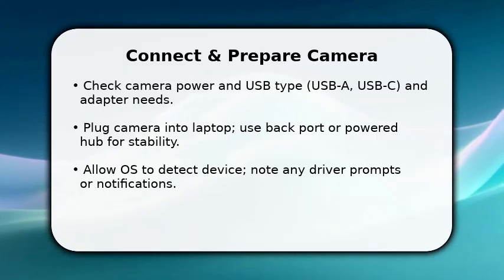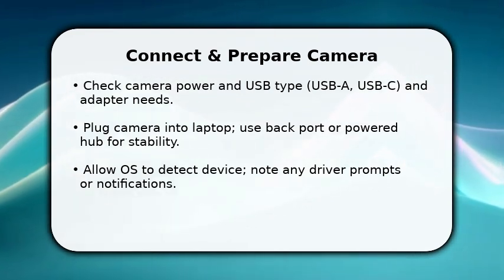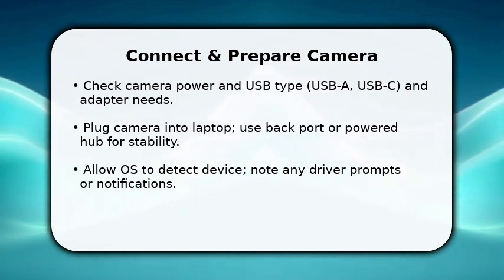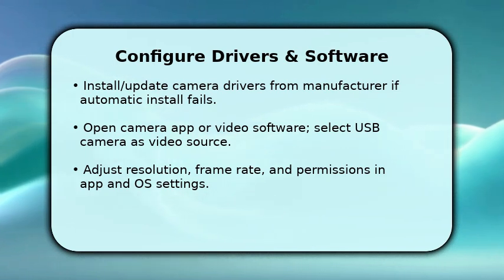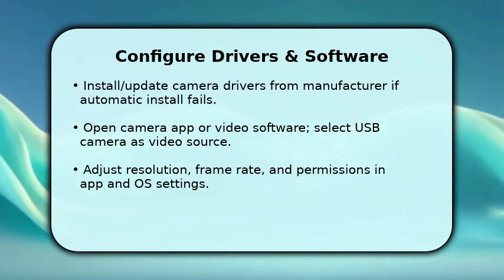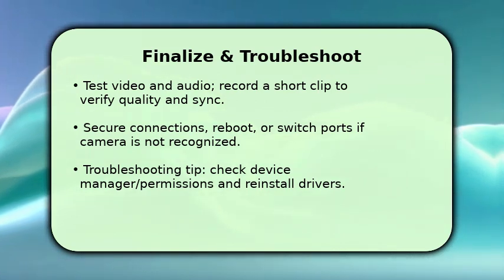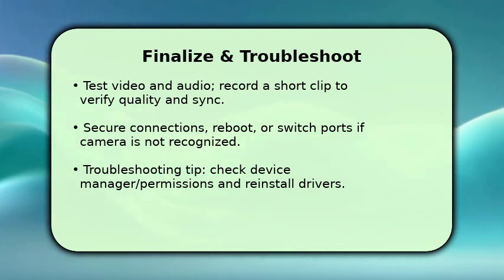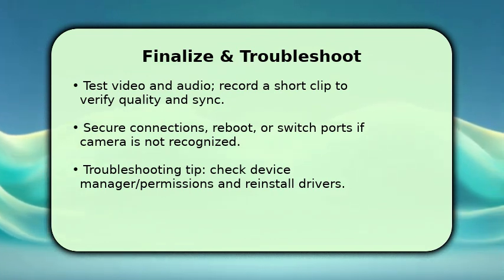How to Use Usb Camera on Laptop (updated)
Discover the step-by-step guide on connecting and using a USB camera with your laptop. This updated video covers essential tips for setup, troubleshooting common issues, optimizing performance, and enhancing photo/video quality during live streaming or recording.